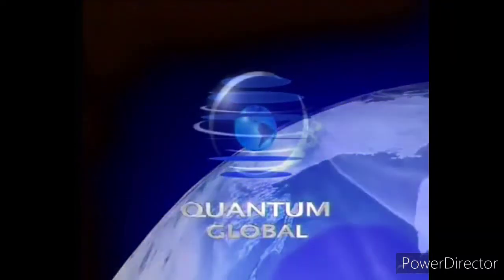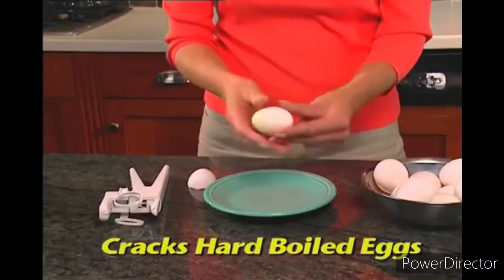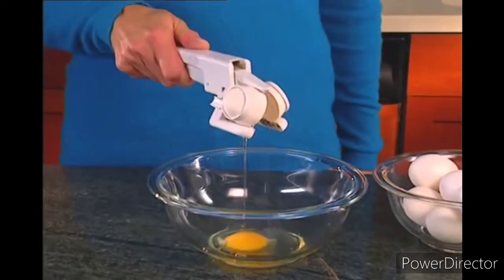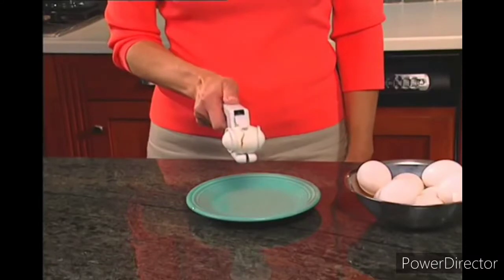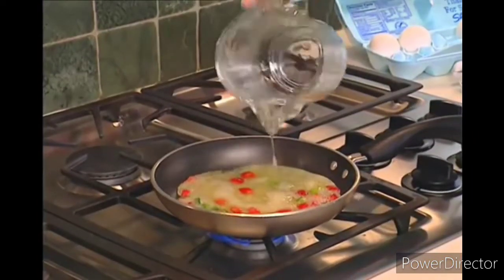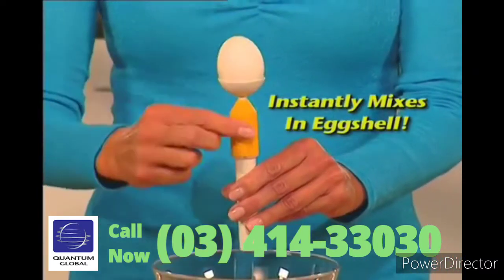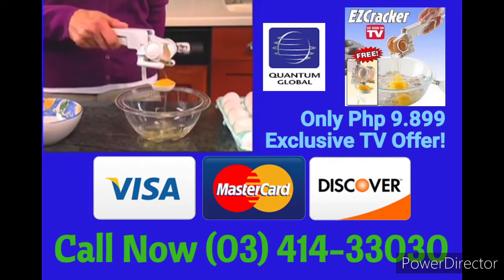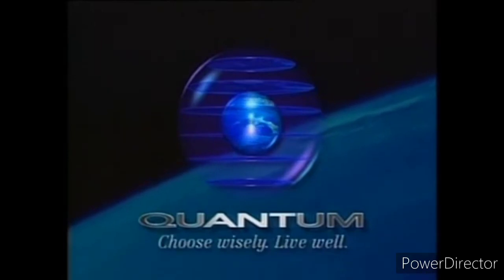Quantum Global EZ Cracker Infomercial